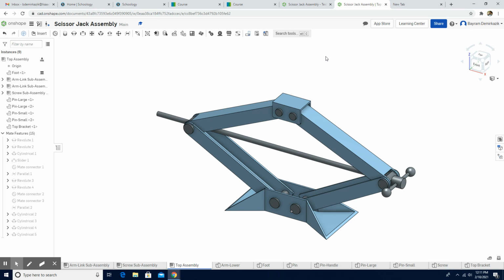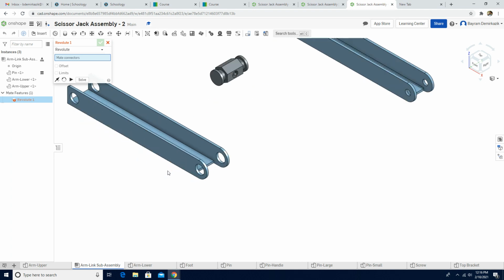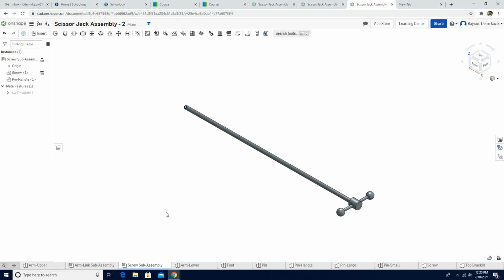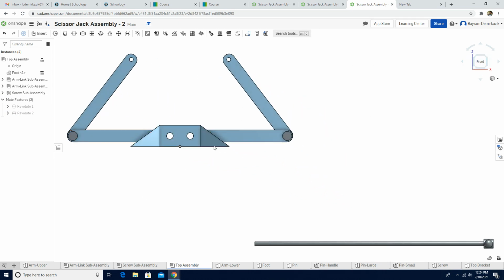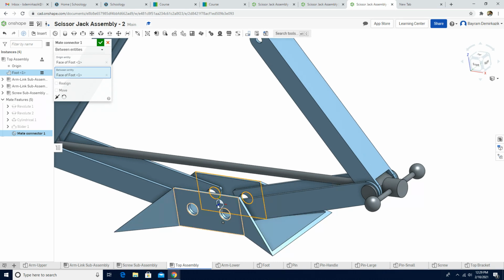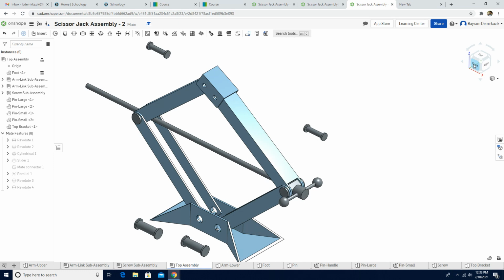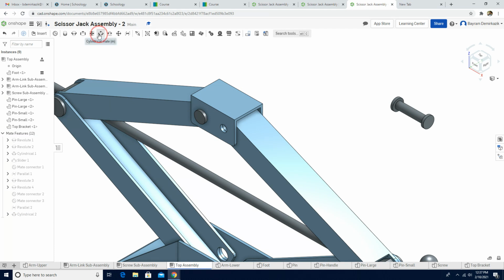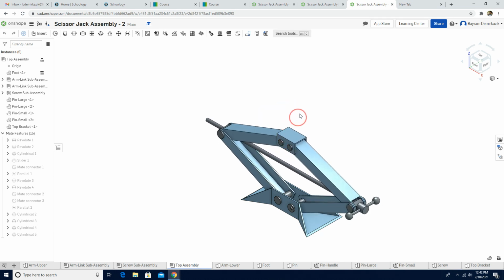On Shape Practices - Lesson 18 - Scissor Jack Assembly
You will learn in this practice

How to create 2 new sub-assemblies, insert
components, and add mates
How to insert multiple subassemblies into the top
assembly
How to achieve a range of motion where all flexible
components are able to move freely